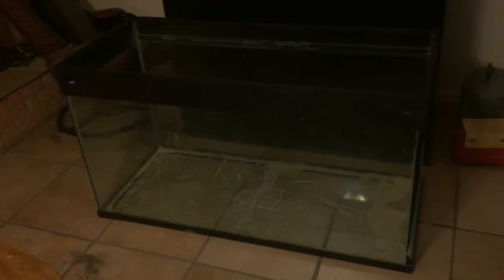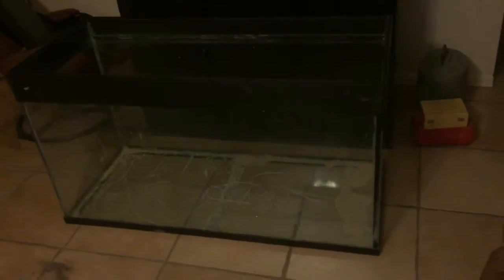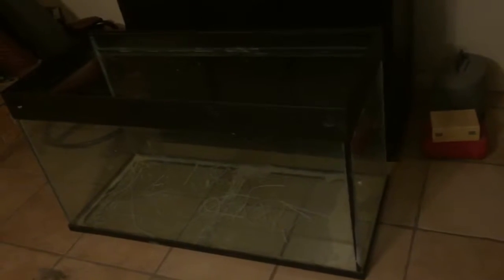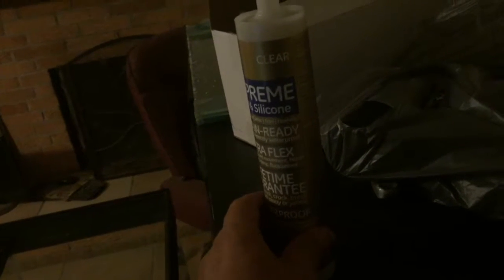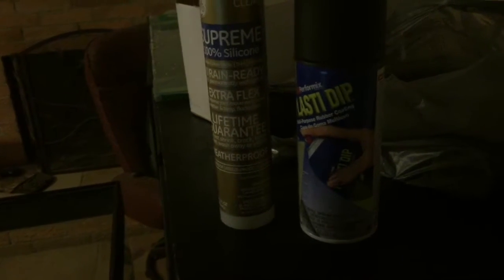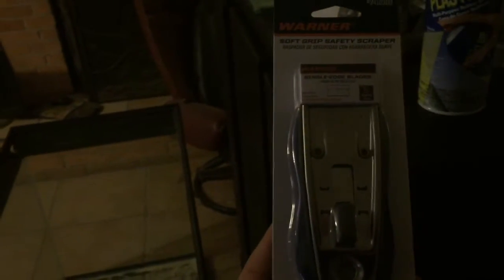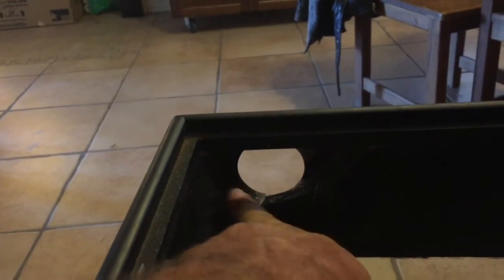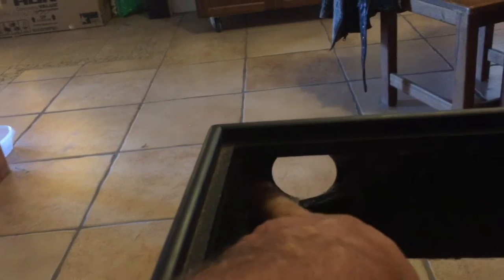How To: Reseal A Large Aquarium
Follow the whole setup process. It starts with a leaking tank.